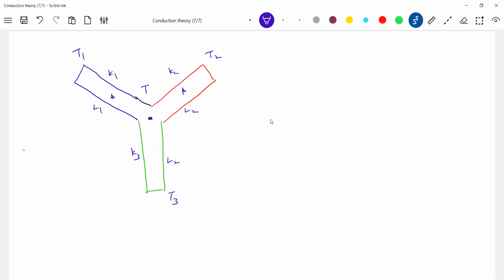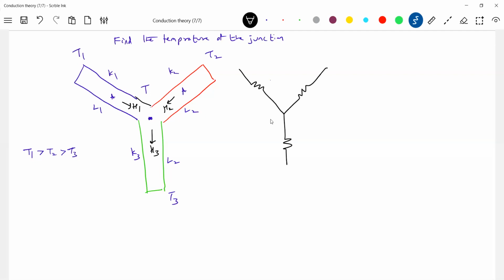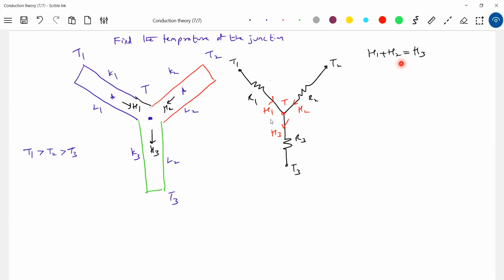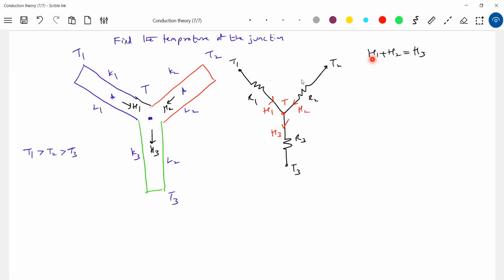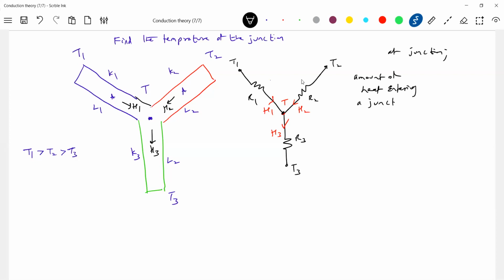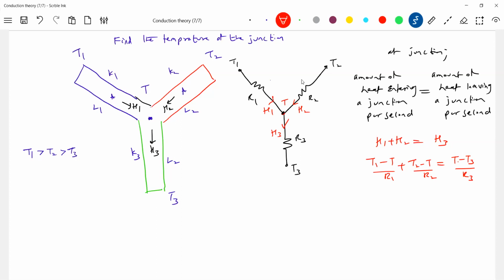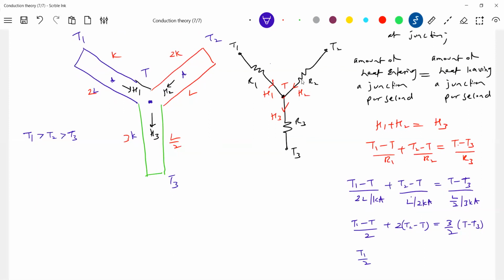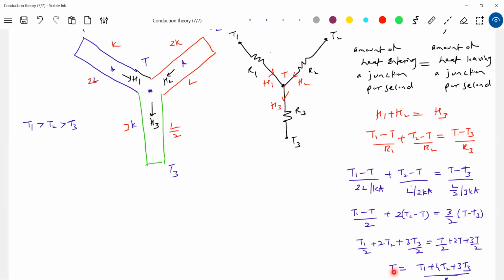6) Heat Transfer | Conduction | Three identical thermal conductors are connected as shown .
Considering no heat loss due to radiation, find the temperature of the junction. | Heat Transfer | Conduction |rate of flow of heat and interface temperature | Physics JEE Advanced physicsnumericalshelp sridharsirphysics jeeadvancedphysics iitjeephysics jeeadvanced Thanx for watching this video😊 . Experience--20yrs ; Mentored below 100 and 1000 JEE Advanced Ranks.